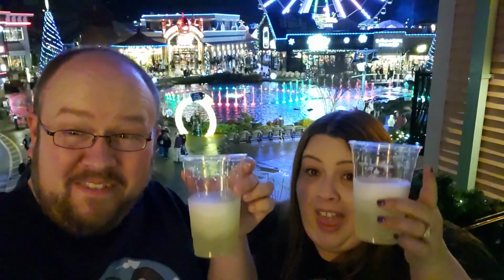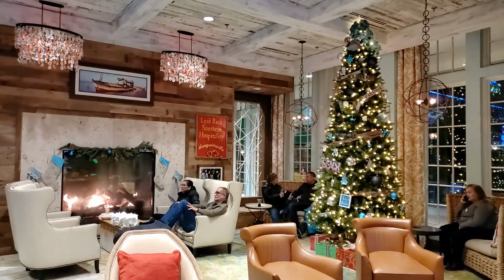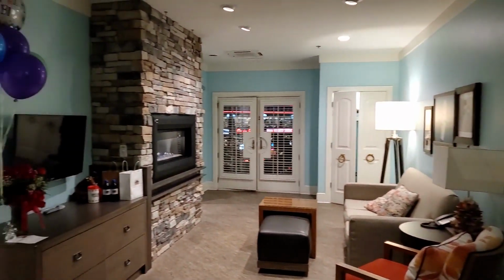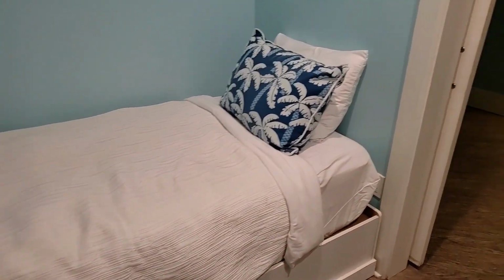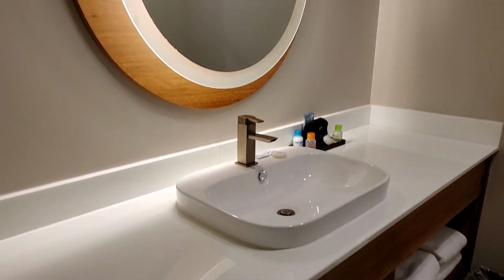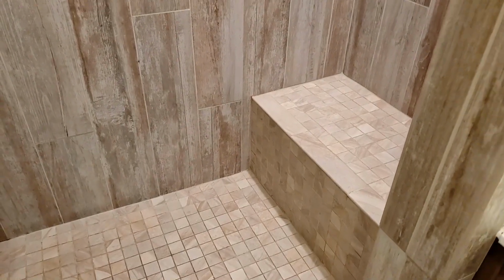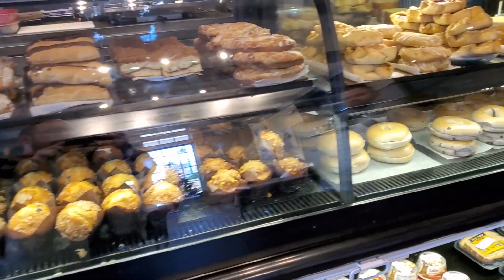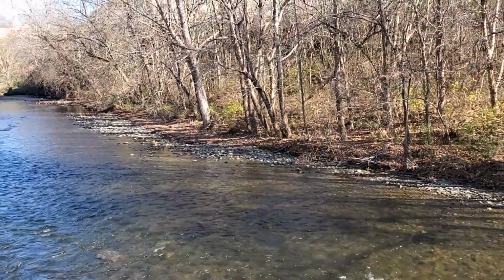Margaritaville Island Hotel 2 Room Suite | Pigeon Forge, Tennessee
We stayed at the Margaritaville Island Hotel in Pigeon Forge, it was a beautiful resort with an awesome view of the island from the room.